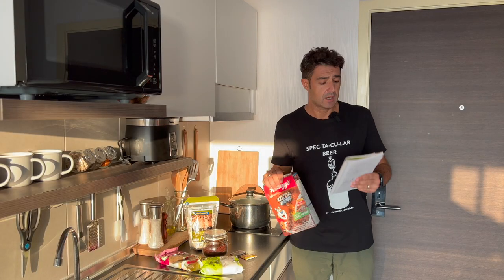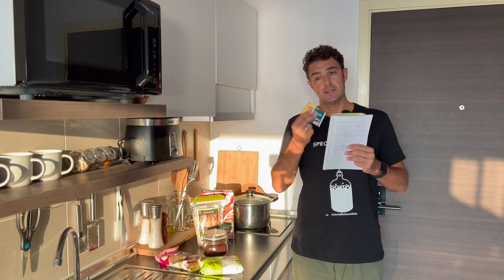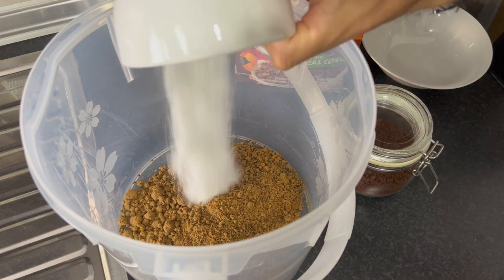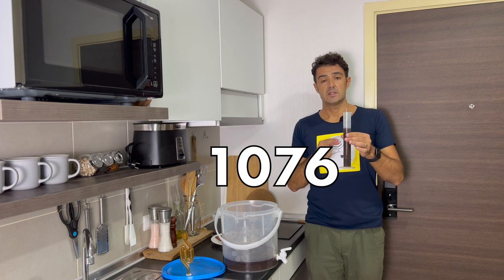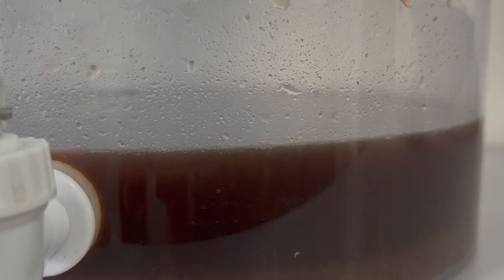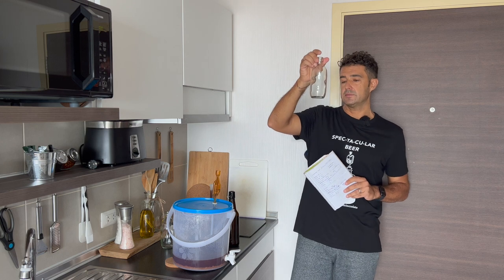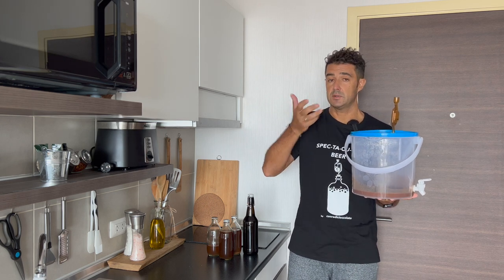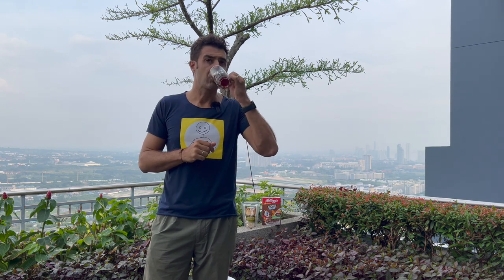How to Make BEER with Breakfast Cereals without Hops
Finally I can fulfill some of your requests
Today we make a homemade beer without hops using the ingredients you can find in supermarkets around the world. We will make a FAKE Dark Chocolate Stout Beer using:

Chocolate corn flakes 200 g
5 Cereals Muesli          200 g
Muscovado sugar        230 g
White sugar                     30 g
Breakfast tea                    2 bags
Instant coffee                   3 teaspoons
Water                                 3 litres
Yeasts for Brewing 1/2 teaspoon

STAR SAN

BEER KIT

IPA BEER KIT

WINE YEAST

FERMENTER STEEL t.5 gallon

OAK WOOD

Oak Wood Dark Tost